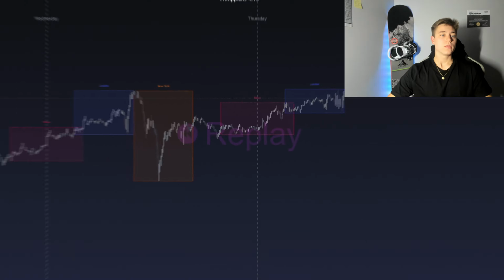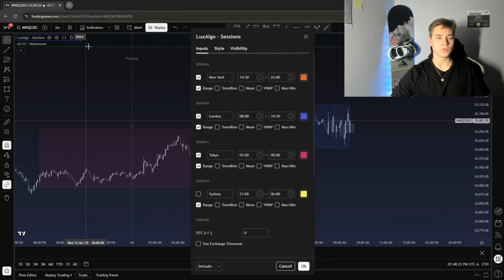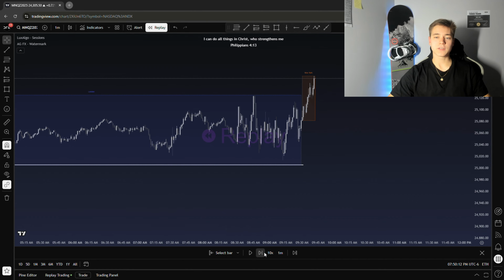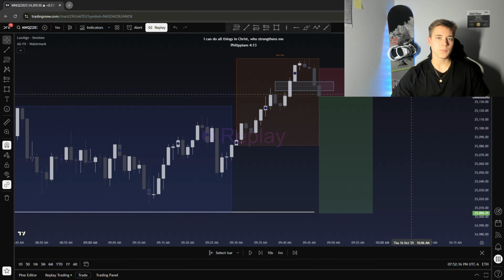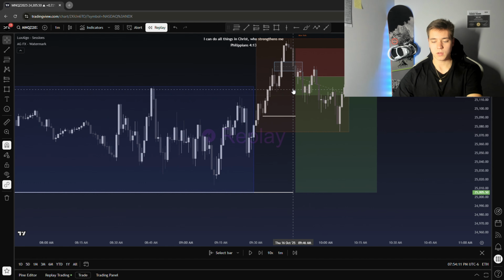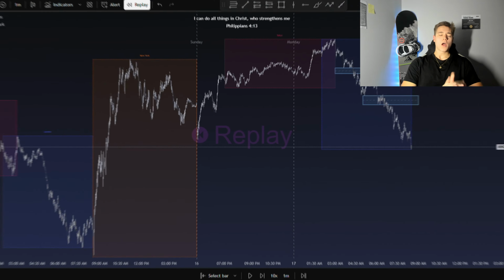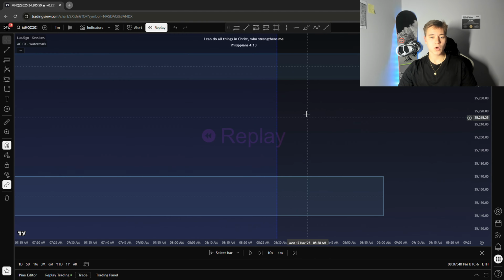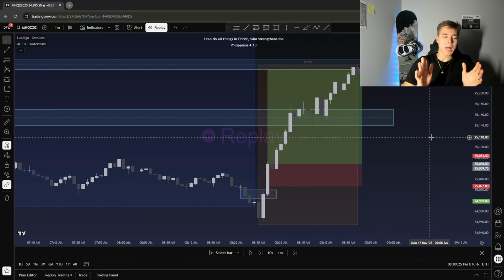The Easy Strategy That Can Make Your First $10K Month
I am not a financial advisor, and nothing in my YouTube videos or Discord discussions should be considered financial advice. All content is for educational and entertainment purposes only. I am simply sharing my own trades, strategies, and experiences in the market. Always do your own research and consult with a qualified financial professional before making any trading or investment decisions. Trading involves risk, and past performance is not indicative of future results.